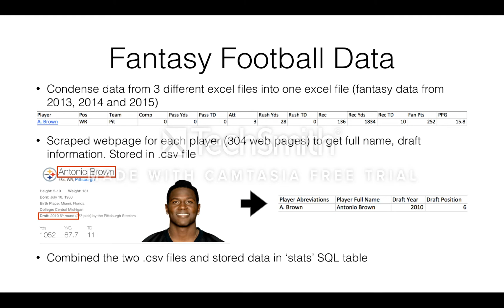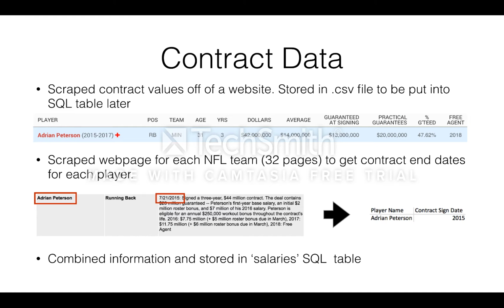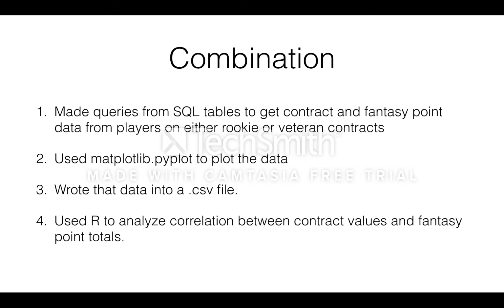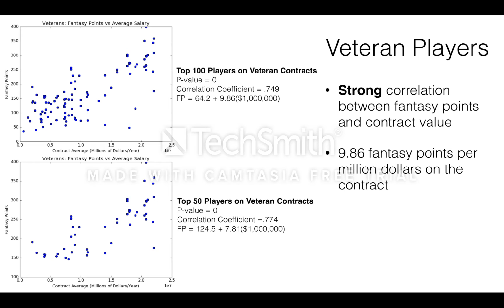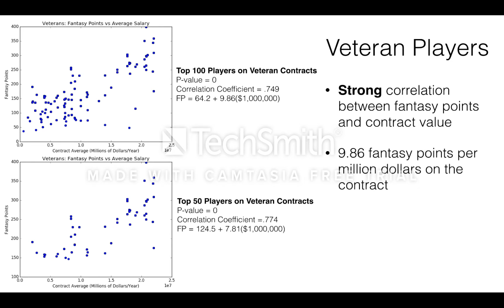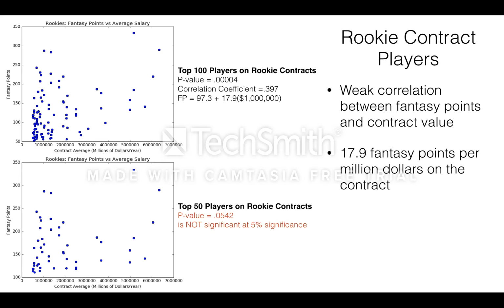SI 330 Final Project: Fantasy Points vs Salary Values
Video presentation of my final project for SI 330.